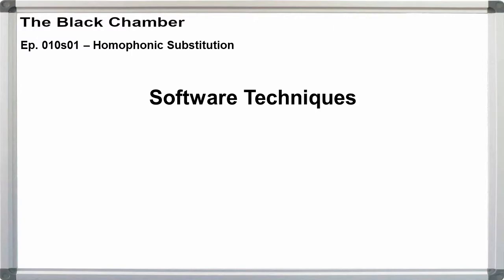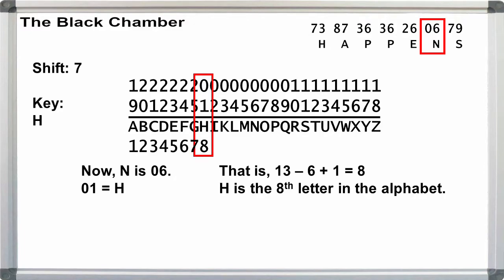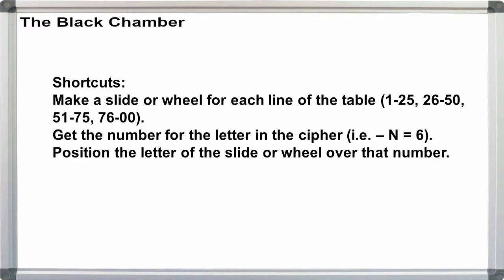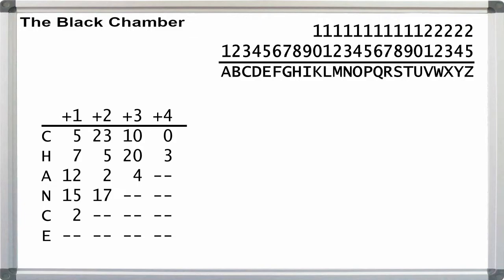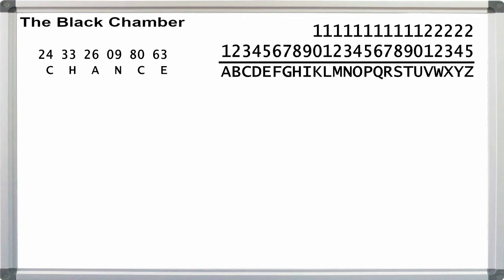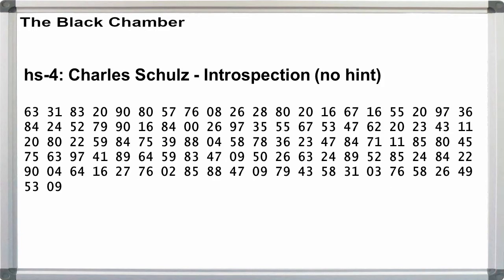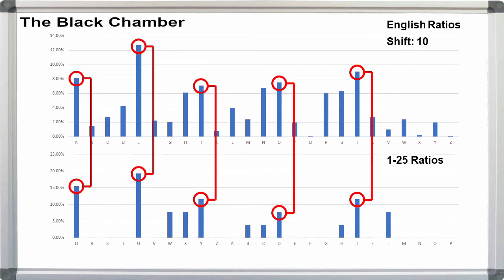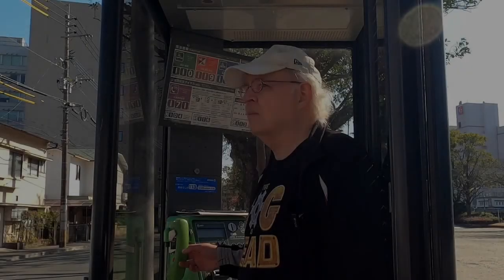Black Chamber ep. 010s - Homophonic Substitution - Solving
Solving Homophonic Substitution
-- Methods:
Placing pattern words
Placing Hints 5 letters or longer
Caesar Shifting the alphabets

Editing, direction, sound, error generation:
Curtis Hoffmann